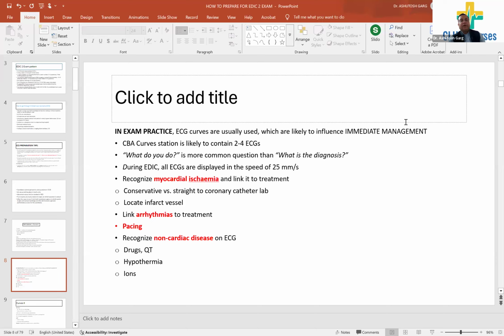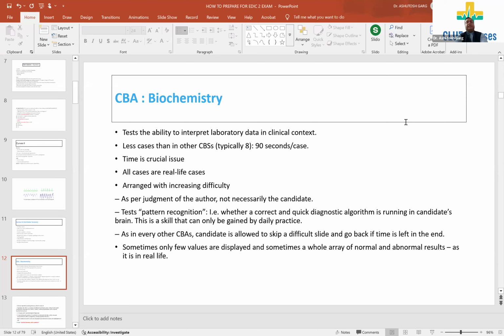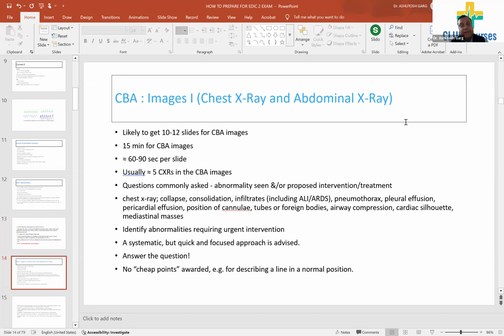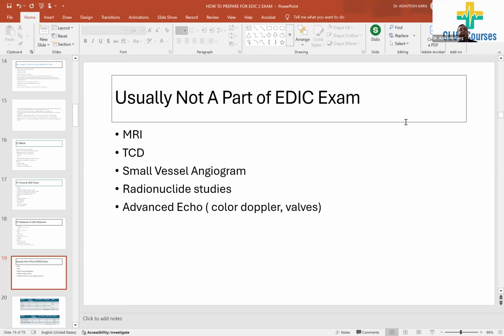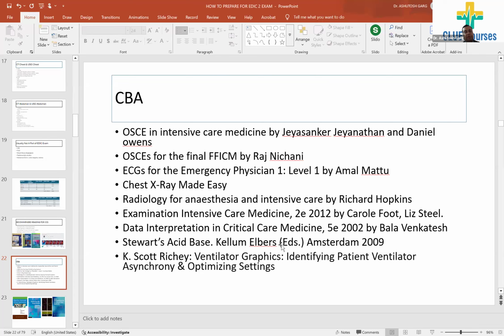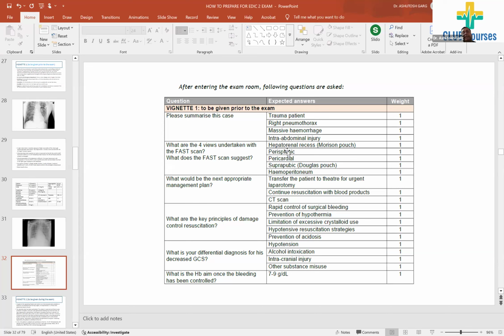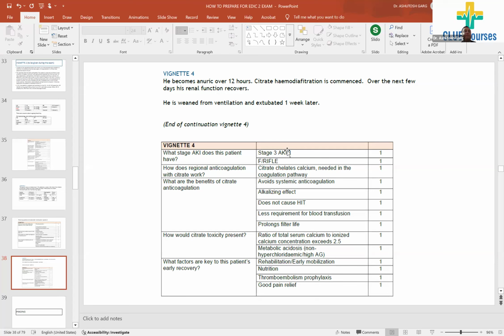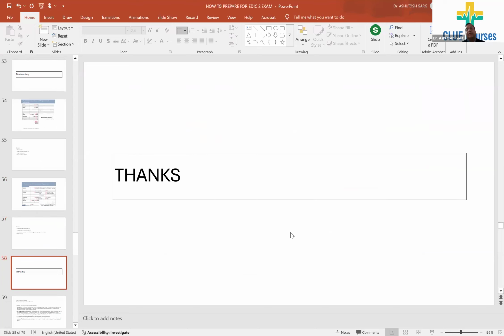How to prepare for EDIC 2 Exam Preparatory Course